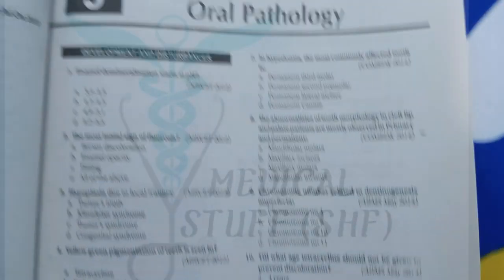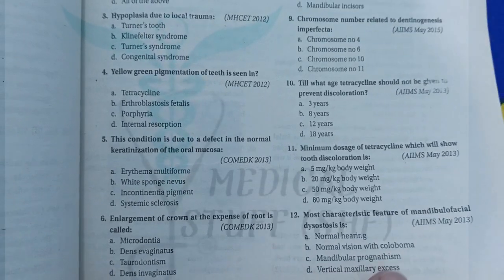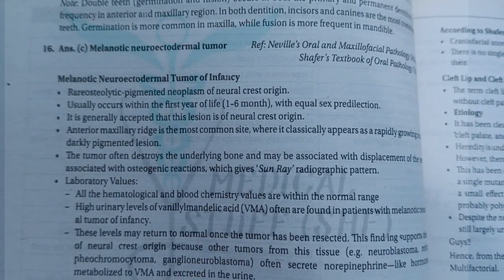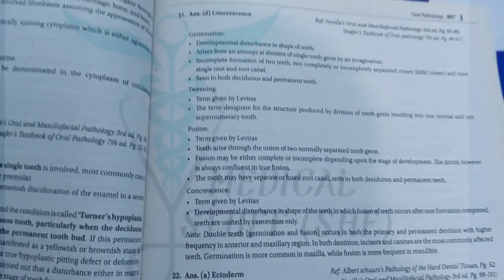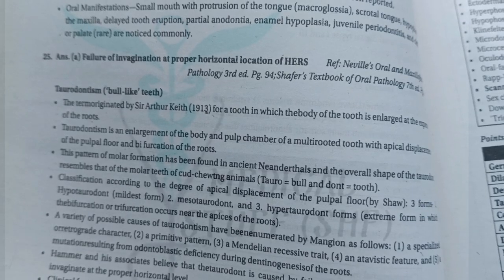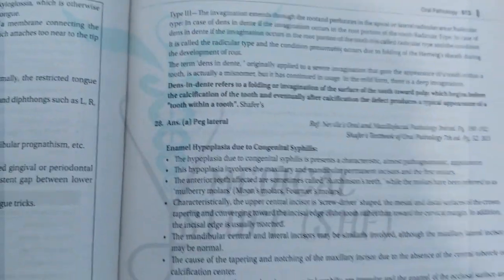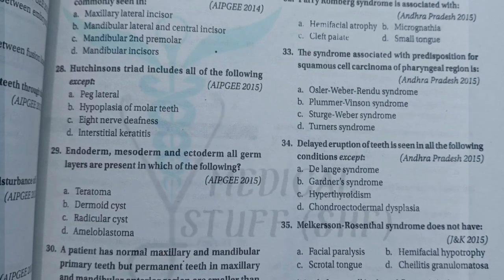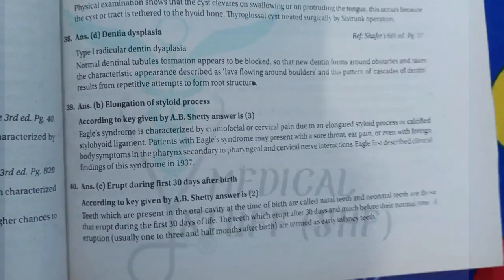Oral Pathology Dentogist MCQ'S BDS MDS FCPS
Oral Pathology Dentogist MCQ'S
part 1
Developmental disturbances
unit 1 oral pathology
depends on size
shape
number
anomalies
syndromea